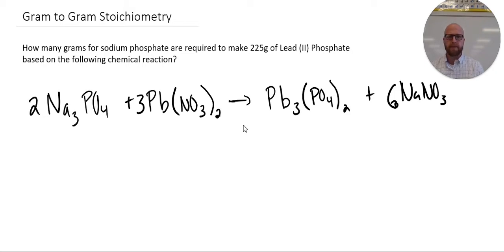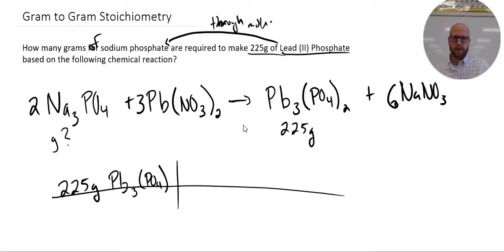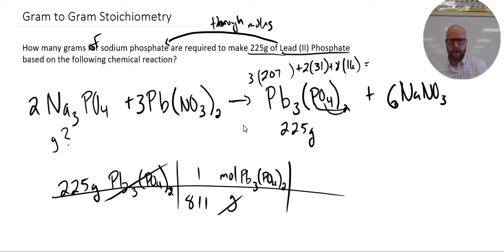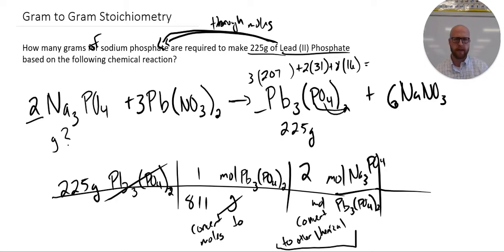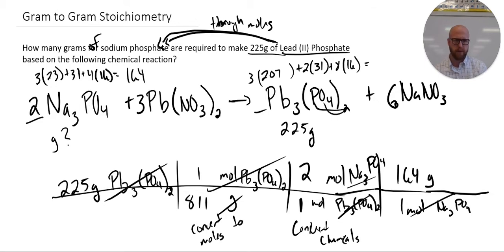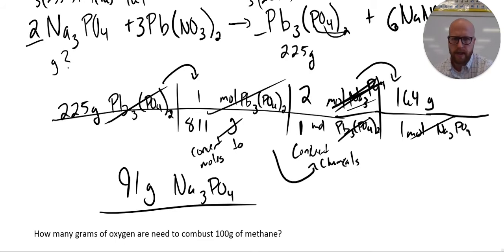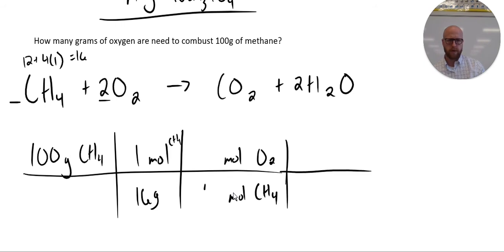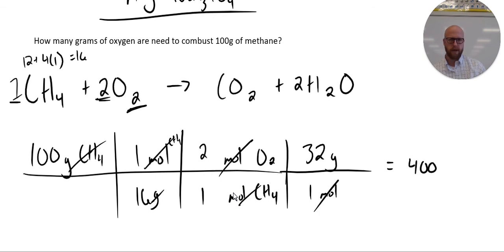Gram to Gram Stoichiometry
In this video I will work through two additional examples of how to solve for grams to grams conversions.